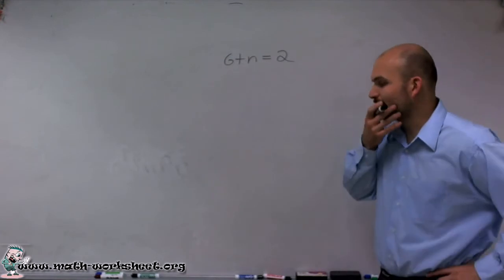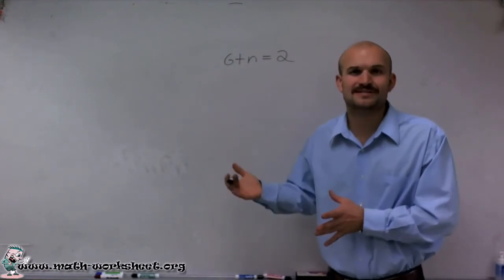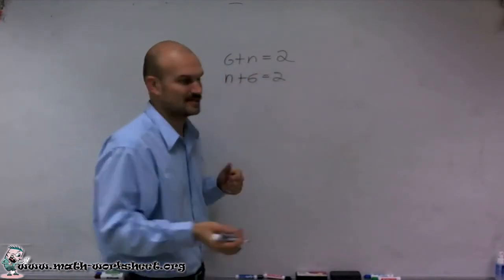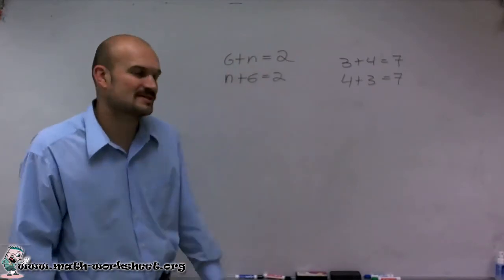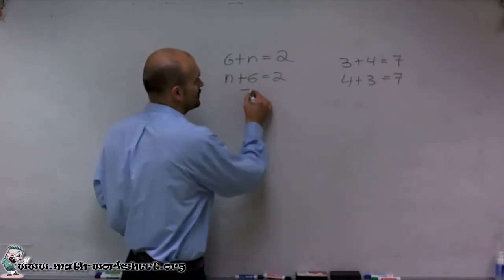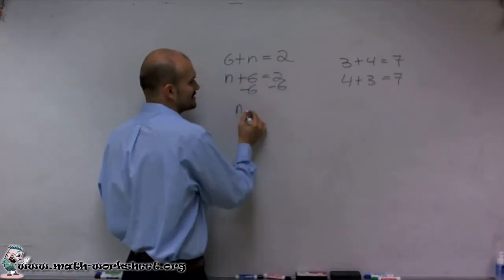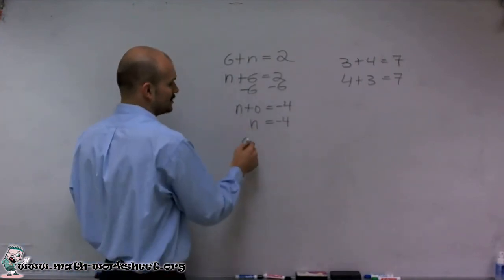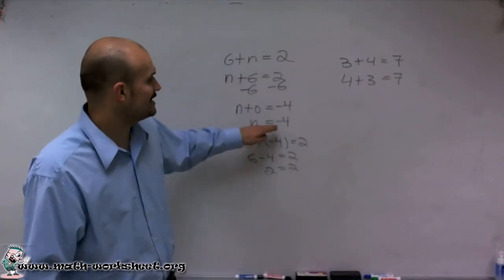Algebra - Equations - One step equations - Medium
In this video we explain how to solve One step equations type of question.